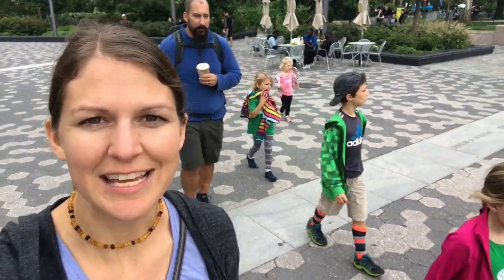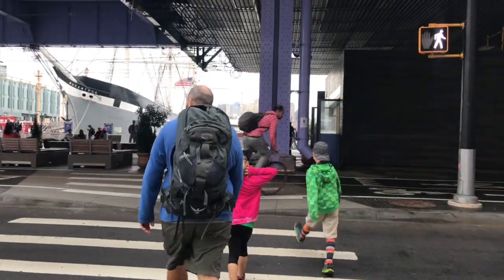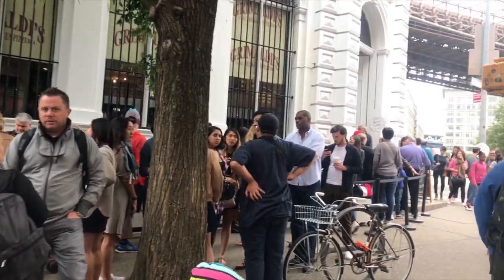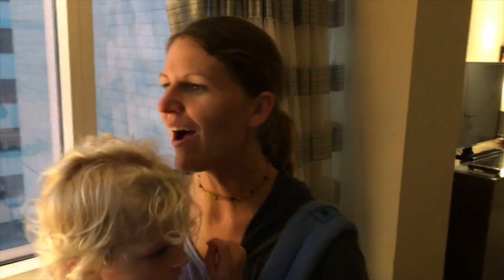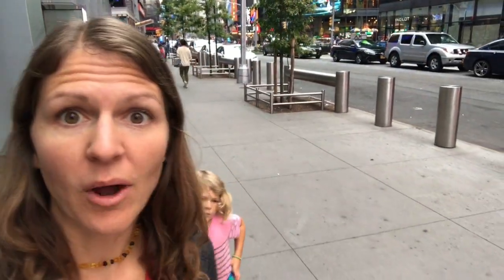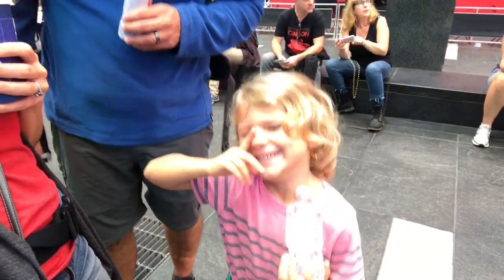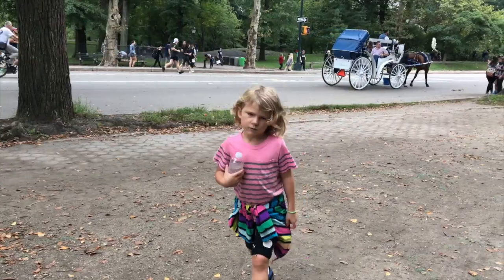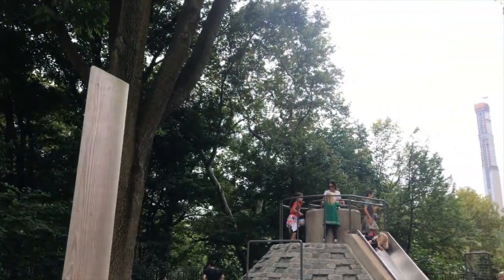Travel Family NYC in 1 Day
Our family of 6 spent a day (and night) in NYC with only 1 backpack. Follow along as we visit Times Square, Central Park, take our first subway ride, and so much more. It's not as easy as you think to spend a full day/night in NYC with 4 kids under 10 years old!

It's not often we stay out of our family RV and grab a hotel room. This was an exception.

Follow along on our family travel vlog as we bring you new videos and content to help you live your family travel dreams.

Learn tips and tricks to RV living, family travel, traveling with children, digital nomad life, and great destinations to take your next family vacation.

Come Join In On The Fun!